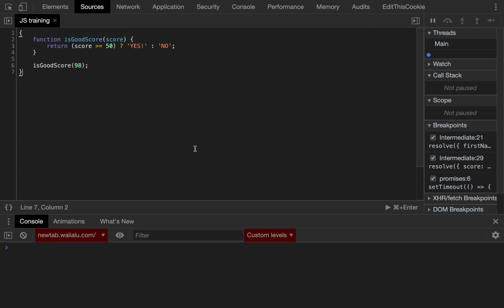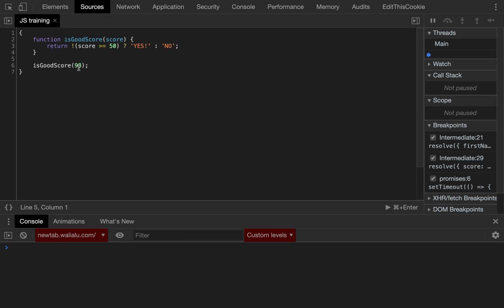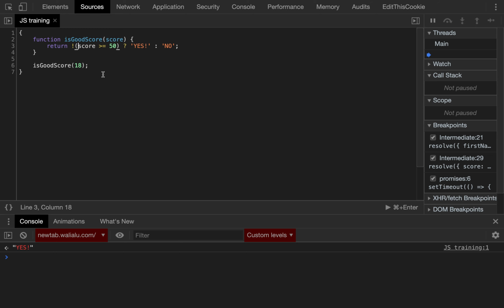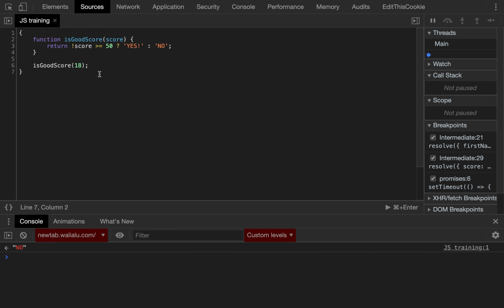JS Training - Beginner - If Else - Ternary operator 2